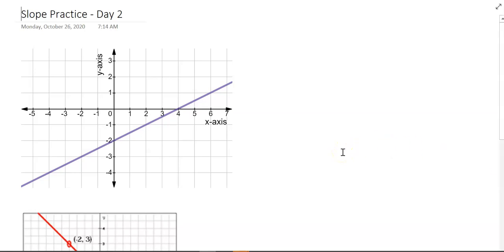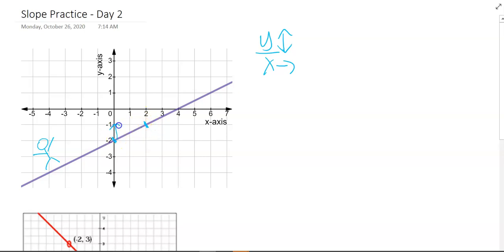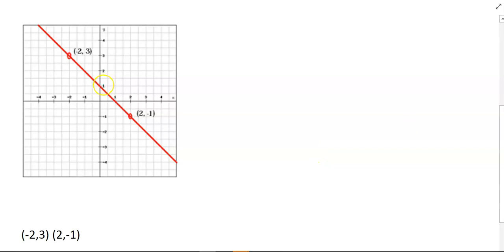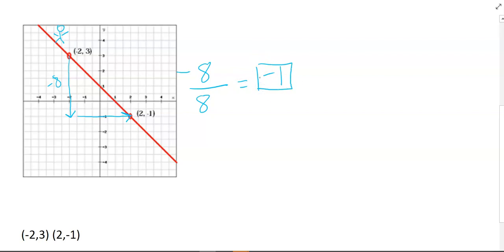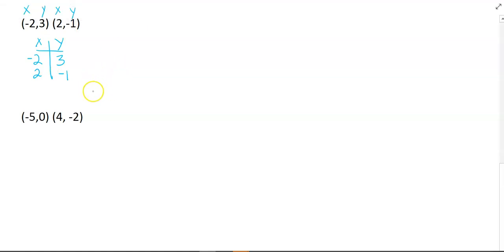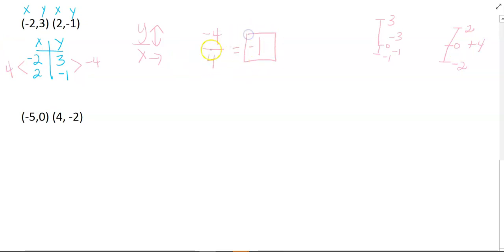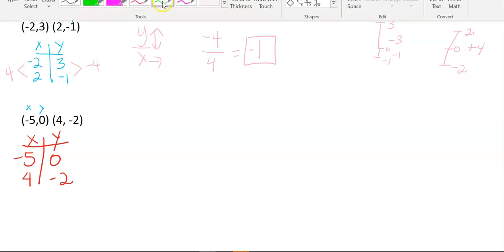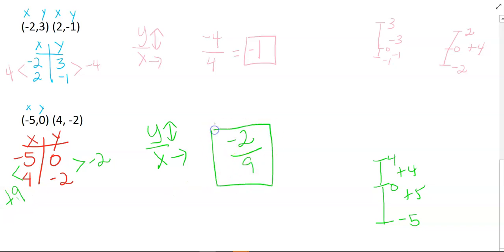3 3 Practice